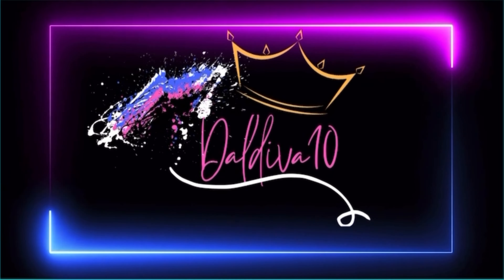Let’s talk about it: New hair | New Concealer | New Clothes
In this video I am showing off my new hairstyle, testing or the IL Makiage concealer, and showing some of the items I picked up.

***Update*** The dresses were from @SHOPSONYABEES

Musician: Ahdedott

Musician: Dreamland